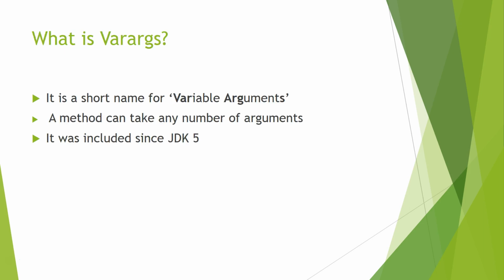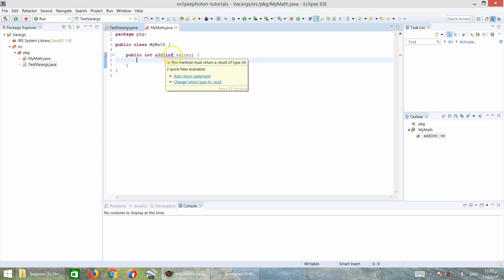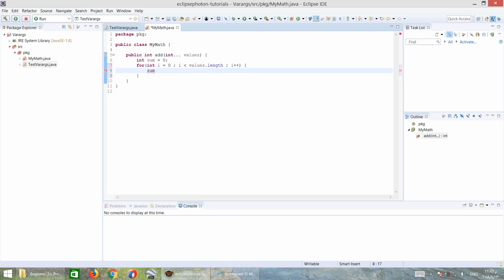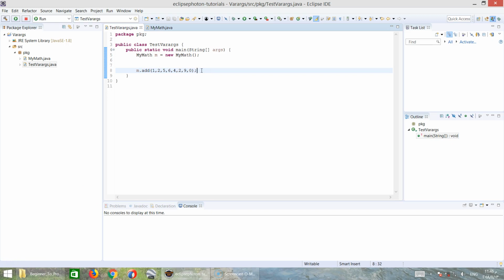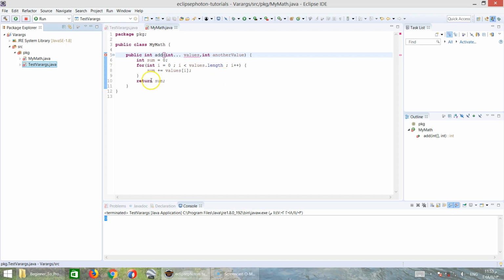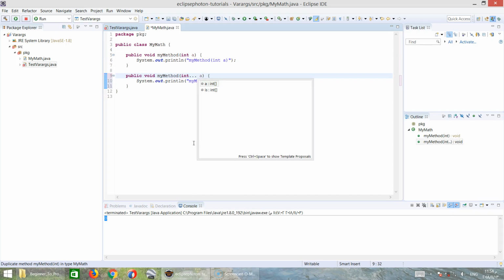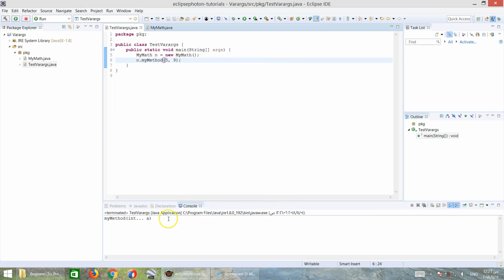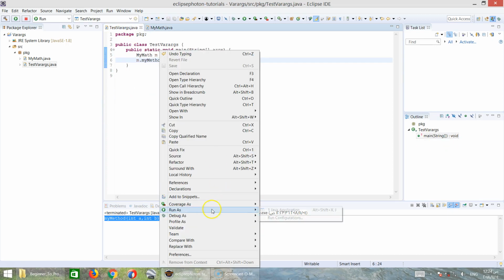Java SE From Beginner To Professional 018 Varargs